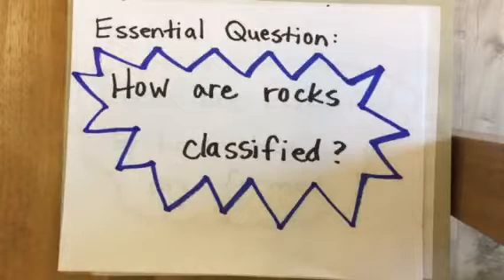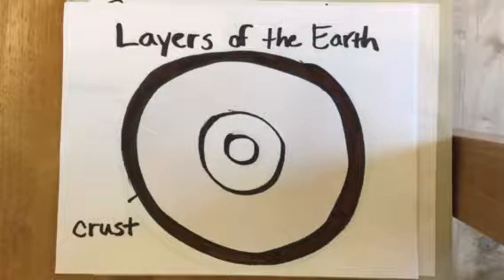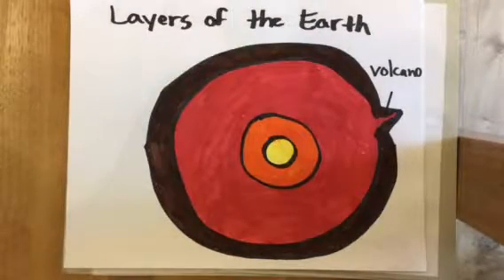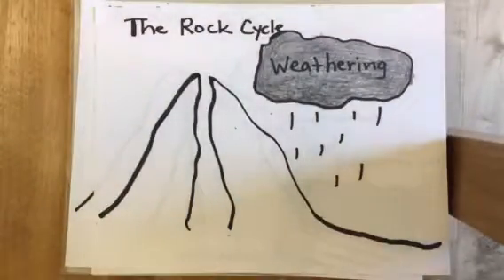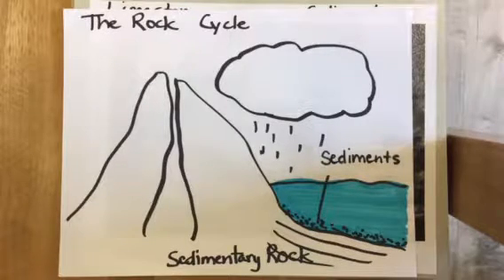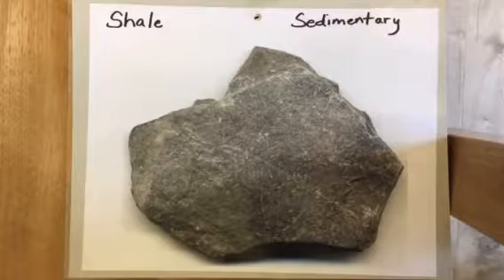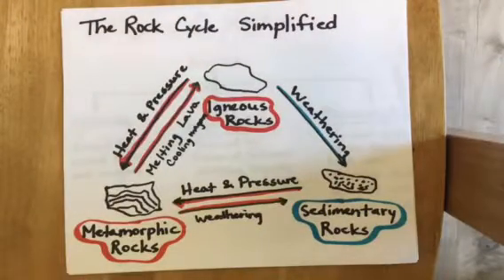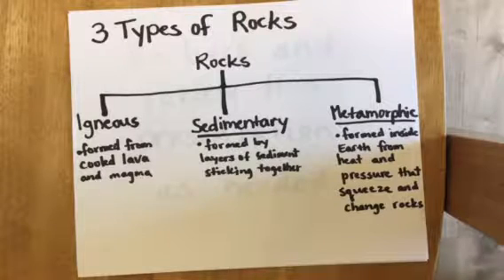Classifying Rocks by How They are Formed